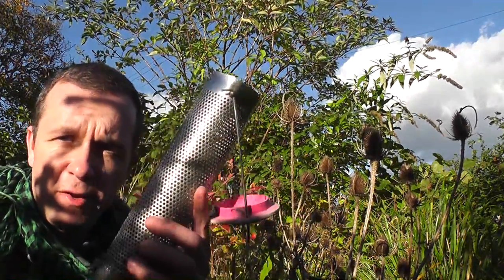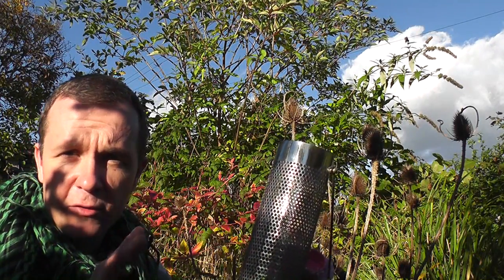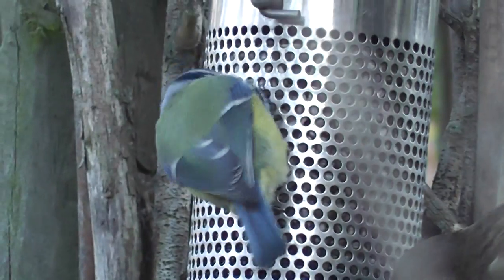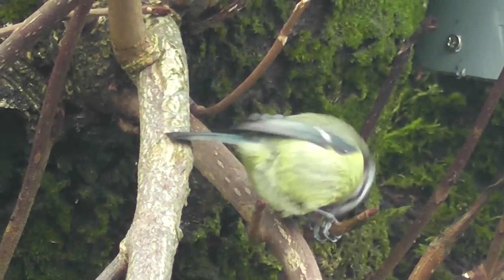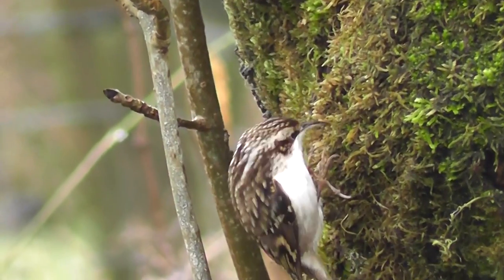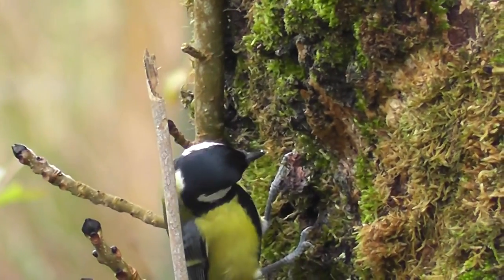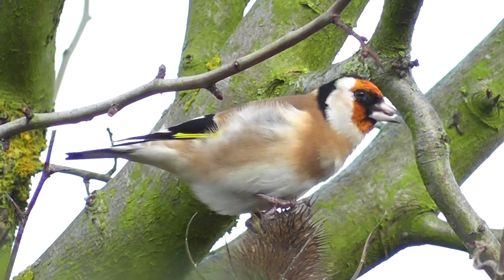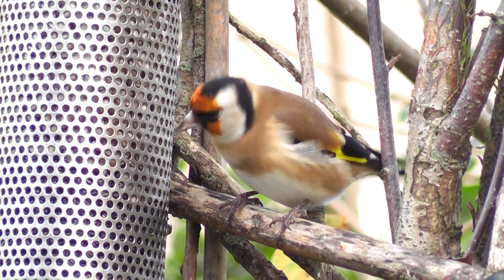How to attract goldfinches. Alex Sally nyjer feeder top tip (wales england) hd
which are ideal for wildlife ponds in a wildlife friendly garden :)
About me
I have a passion for wildlife and have put together a couple of guides you might like. One is tips and tricks for filming wildlife ;
The other is a guide with lots of ideas for attracting wildlife to your garden, many of these ideas and tips are used in my films;

Whether you use a dslr or a camcorder or compact camera , shooting birds is hard! Alex Sally shows how to attract one of the UK's most attractive birds to your garden with a top tip that is so simple! So, how to attract goldfinches?. With this short video, Alex Sally shows the "nyjer feeder top tip" on  hows  to attract goldfinches to your nyjer feeder by thinking like a bird.
Alex also has a guide to attracting attracting wildlife to your garden.

See exclusive tips on shooting with dslr and camcorder (my website) oh and visit me on facebook. how to attract goldfinches top tip see more or my facebook page.
You Might like to see my other bird films including a video of a sea eagle coming face to face with a seal on the isle of Mull.
I make these films in some of the best places in England and Wales to watch wildlife and birds. This series shows a learning curve in filming using a dslr vs camcorder . Details on camcorder vs dslr and other info my
Alex Sally If you are interested in filming birds and  wildlife you might like this guide I wrote on filming wildlife.
Alex